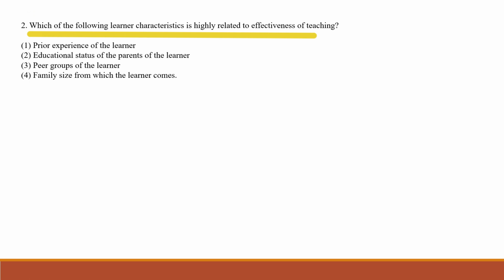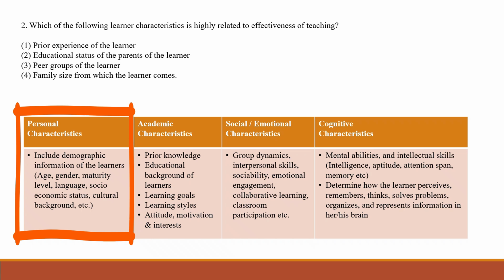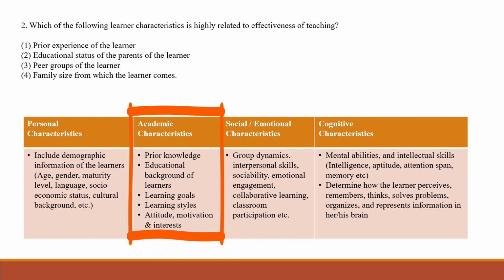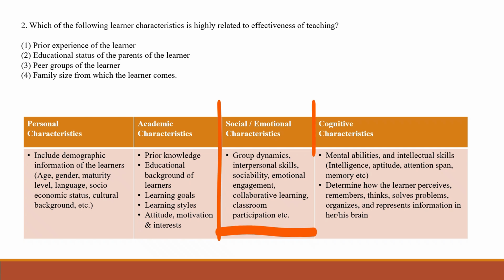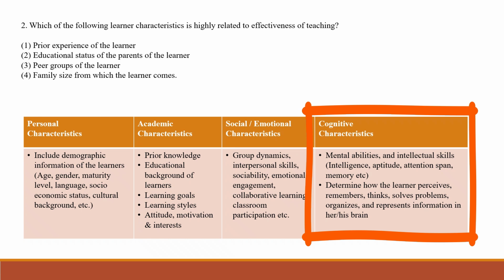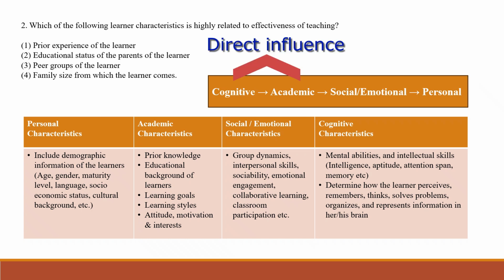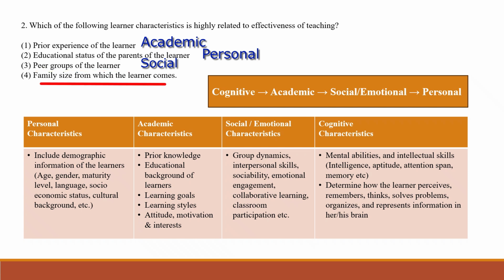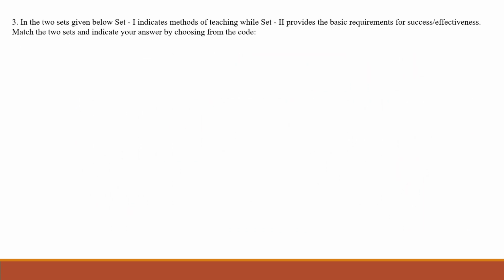UGC NET Paper 1| June/July 2018 Part 2 | Learner Characteristics & Order of Importance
Welcome to Part 2 of the June/July 2018 UGC NET Paper 1 lecture series.
In this session, we focus on Learner Characteristics and their Order of Importance.
Watch till the end, take notes on the key terms, and practice applying the concepts.